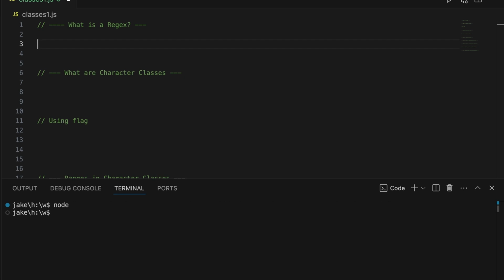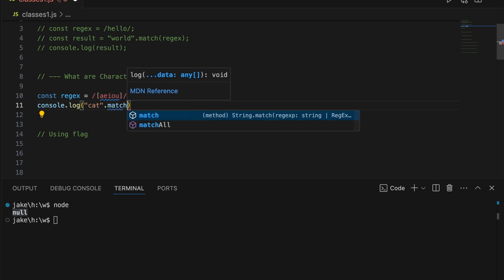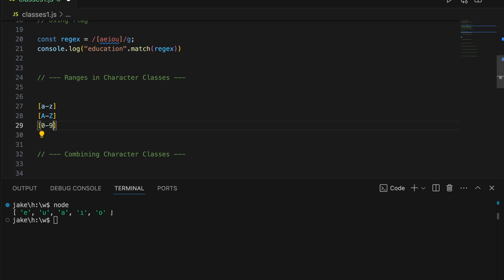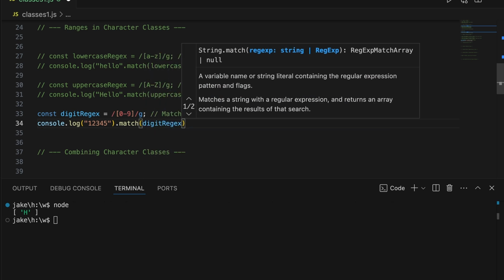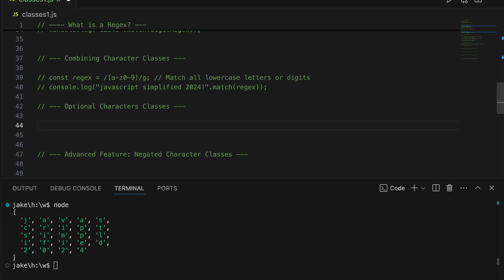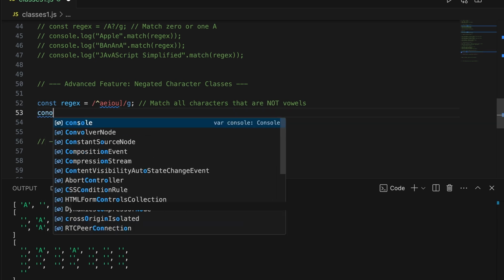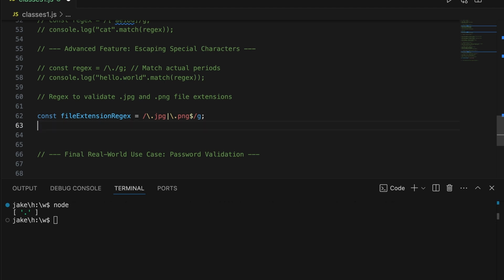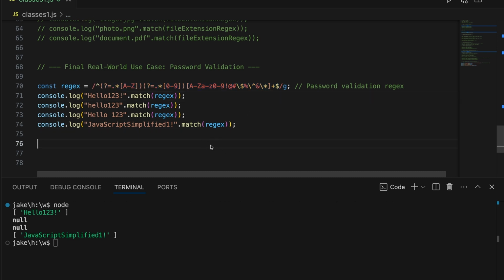JavaScript Tutorial - Regex & Character Classes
Welcome to my first video on this channel.

In this video I want to introduce you to Regular Expressions and Character Classes.

If you have ever wondered how websites know if a password is strong or weak, or even how search engines give you those suggested results as you are typing, they are doing it by using Regular Expressions and Character Classes.